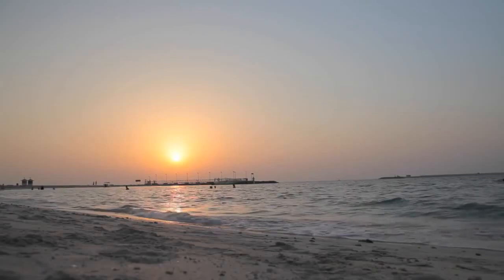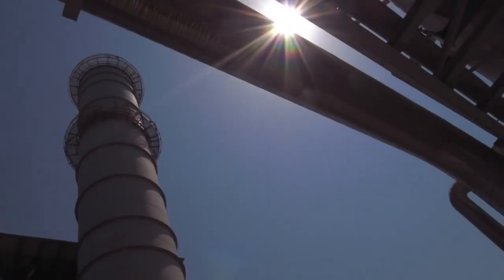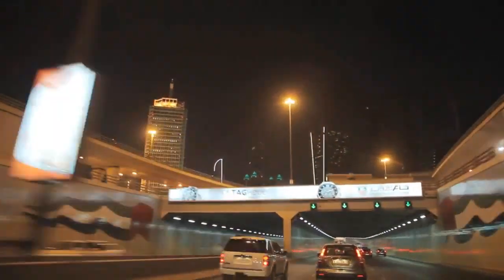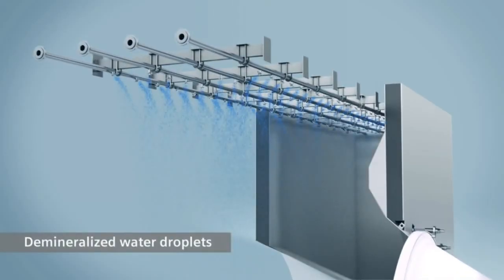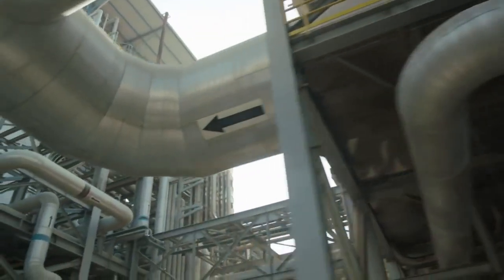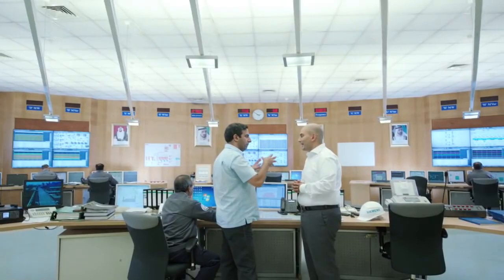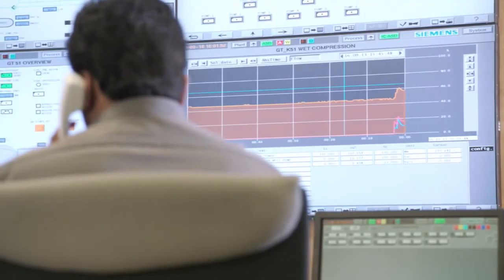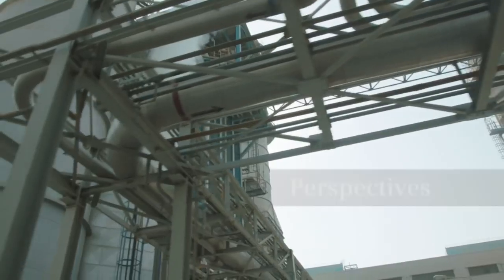Jabal Ali Power and Desalination Plant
A look at Jebel Ali M-Station, largest power production & desalination plant in the region.